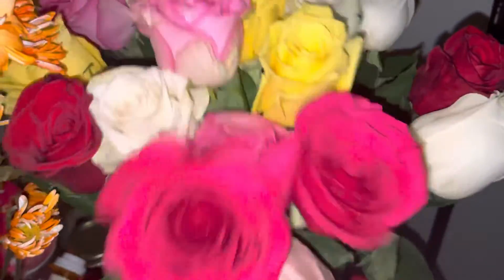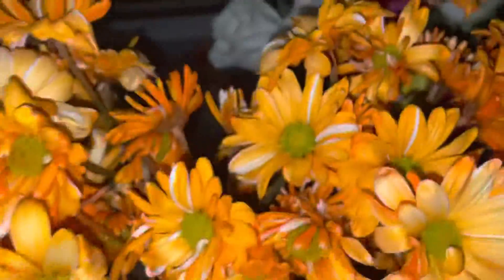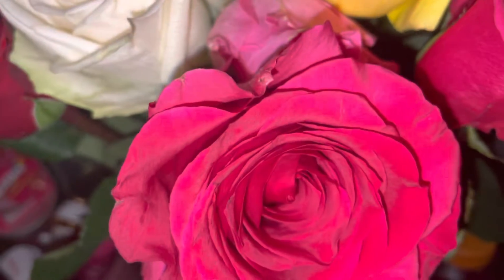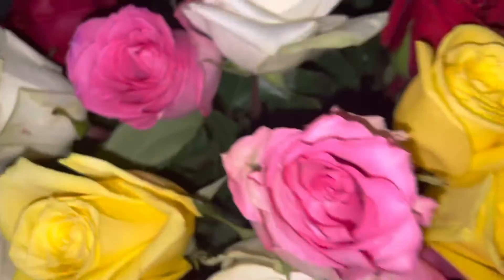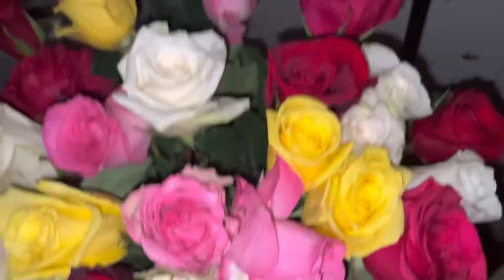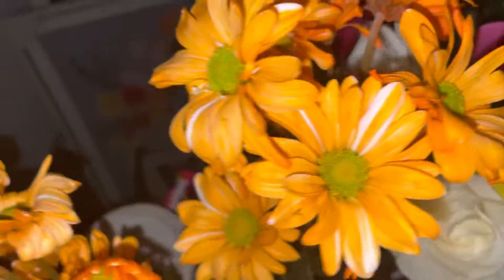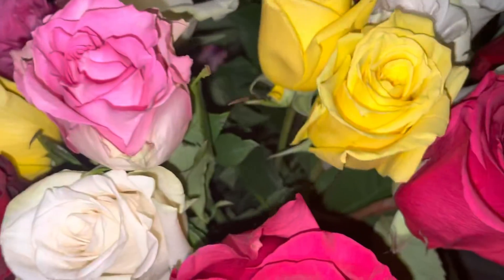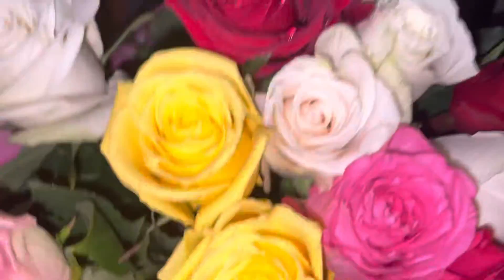Rainbow 🌈 Roses 🌹 Check The Clearance Mark Downs Or I’ve Gotten FREE Flowers 🌺 From ALDI D.D